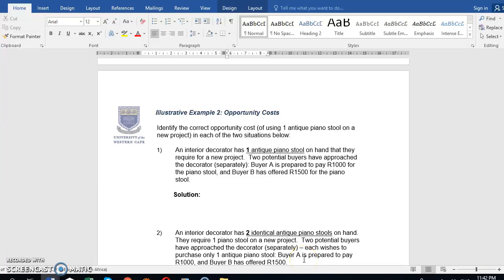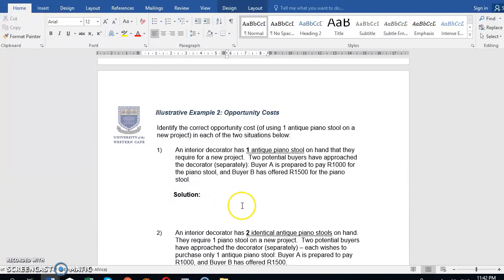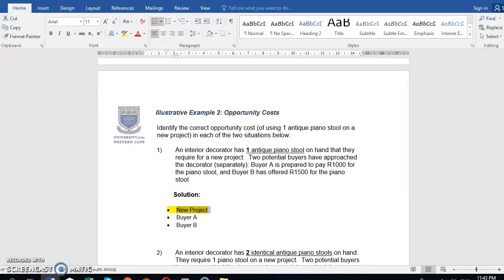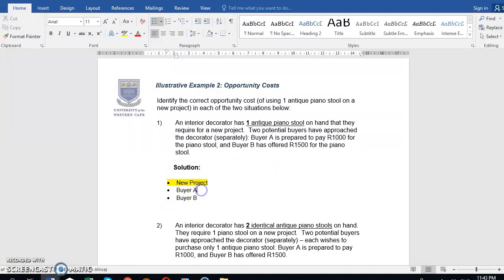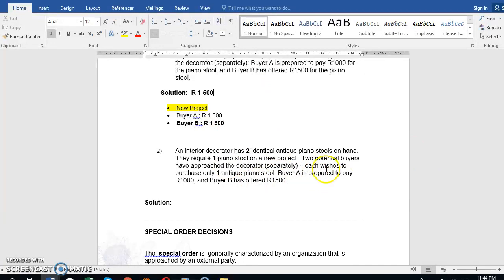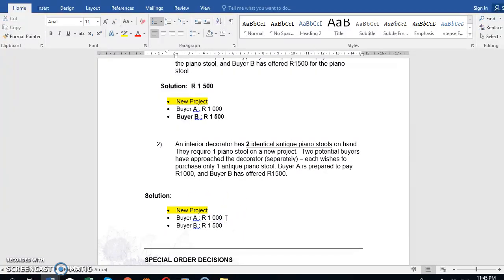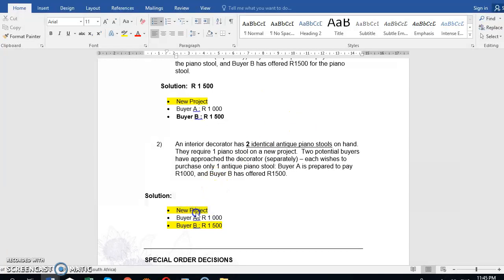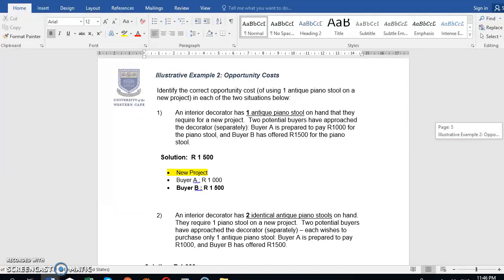Week 4 3